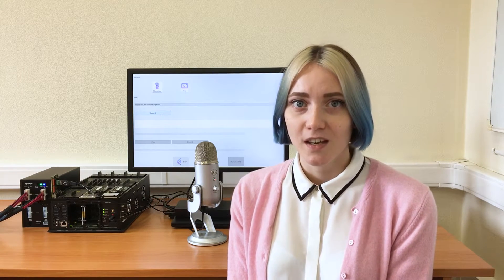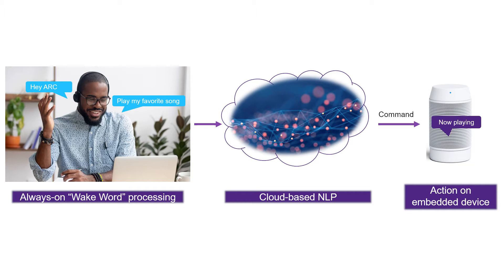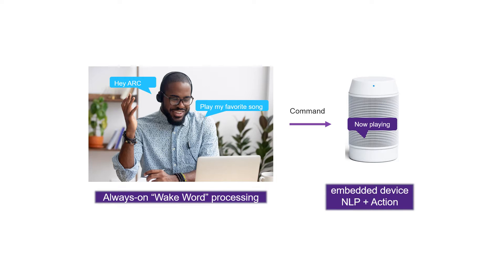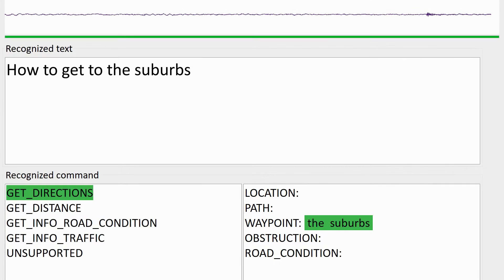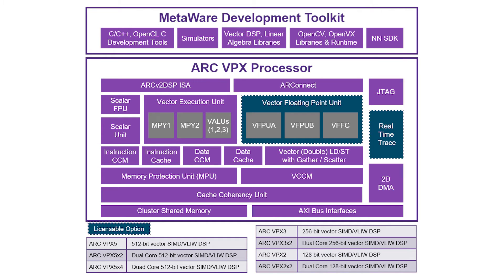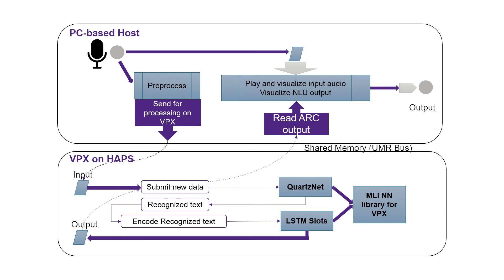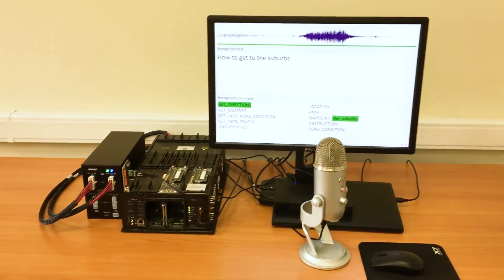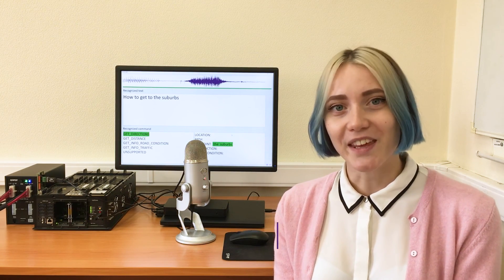Moving Natural Language Processing (NLP) to the Edge with DesignWare ARC VPX Processor IP | Synopsys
Smart speakers and voice-controlled devices are getting better at understanding requests through NLP. This demo shows how ARC VPX DSP Processor IP moves NLP from the cloud to embedded edge devices for lower latency and excellent power efficiency.